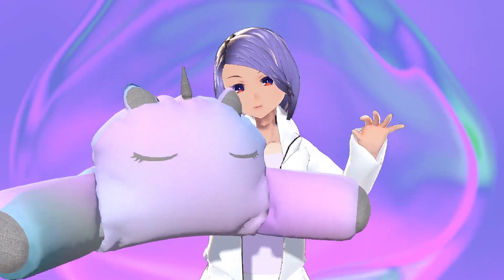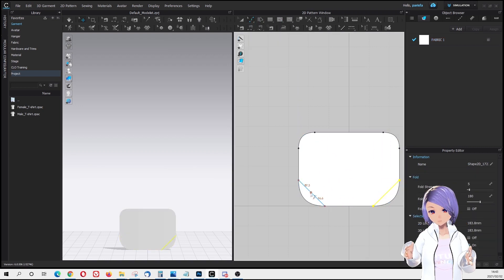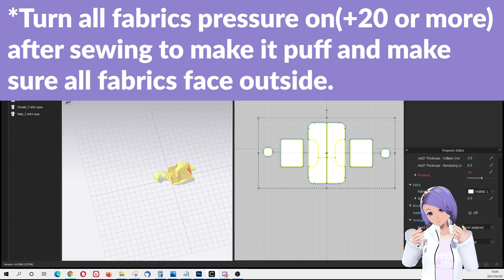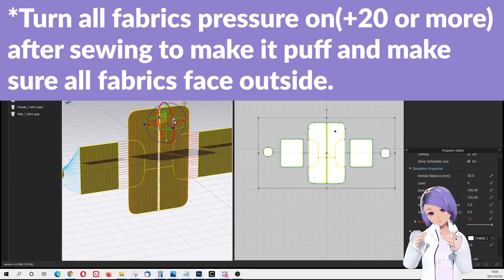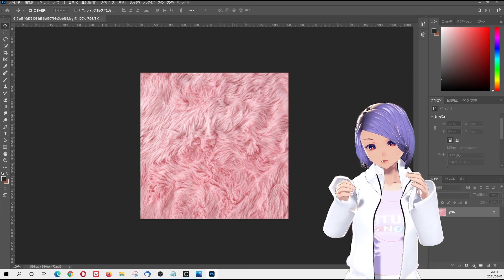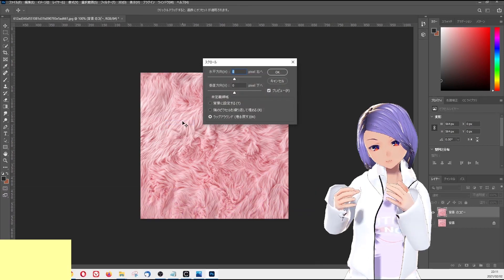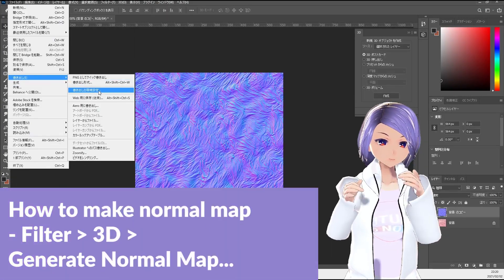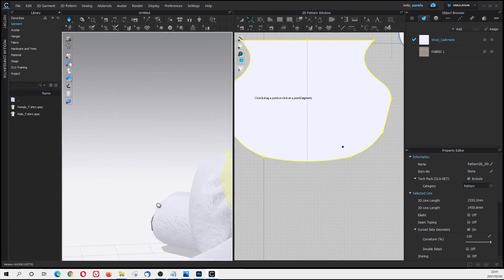How to turn your fluffy cushion into 3D object with CLO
In this episode, we experiment with CLO3d to turn our unicorn cushion into 3D object! It's a fun and great learning process. There is a lot of trying and error, and it take some time to figure out. Here is the tutorial we got! We try to make it as straightforward as possible. You can use this object in Unity. I hope it is helpful!
Have Fun!